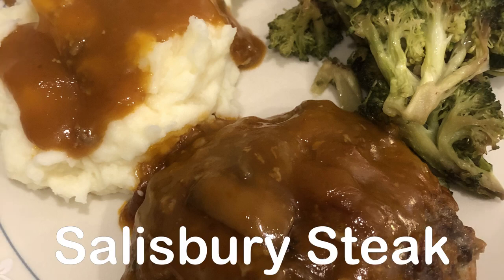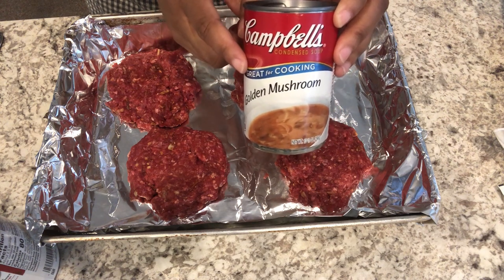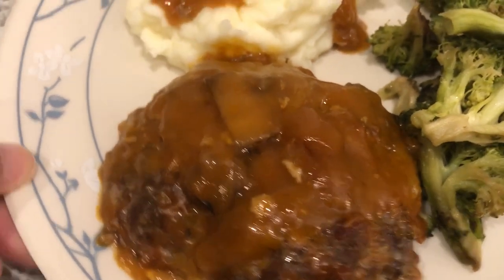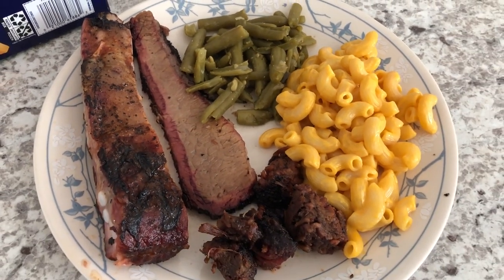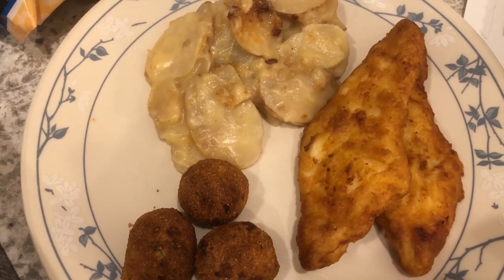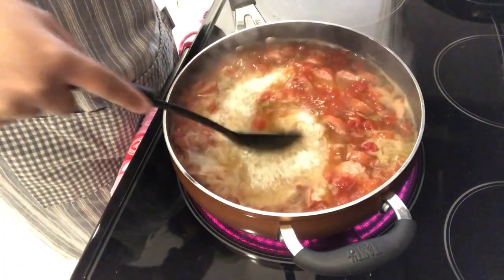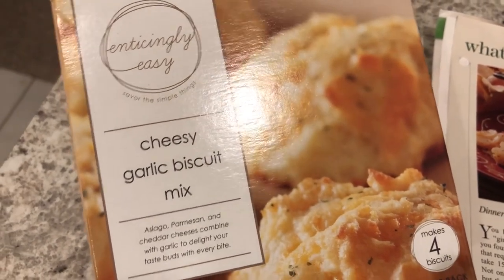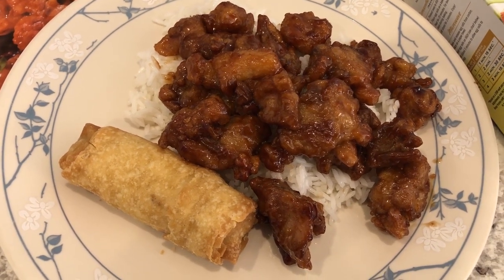What's For Dinner? (#143) | NEW Salisbury Steak Recipe | Quick & Easy Dinner Ideas!